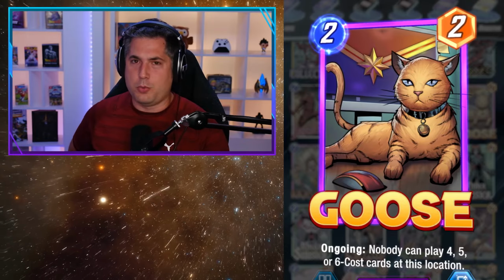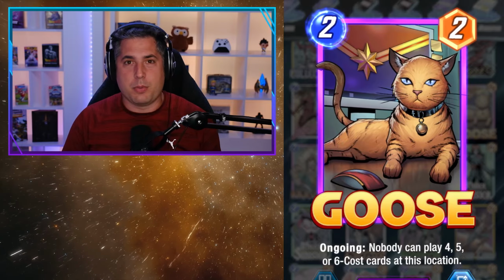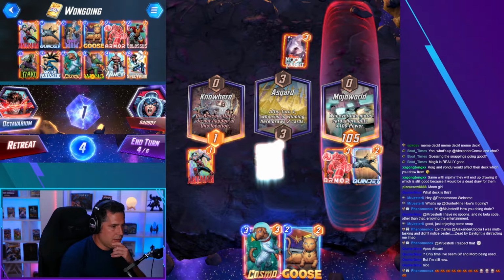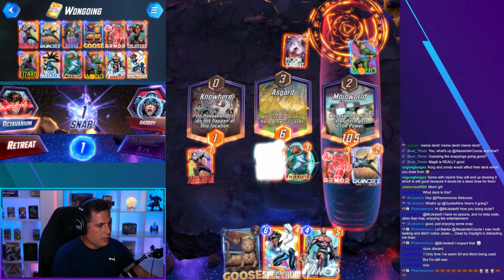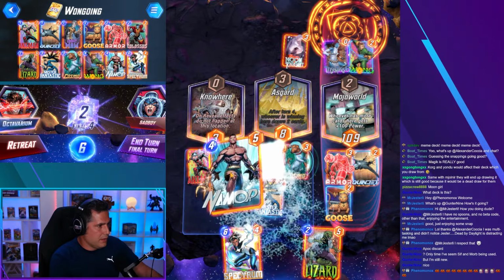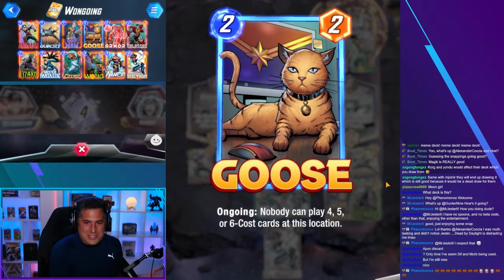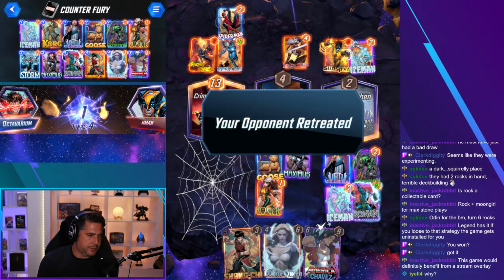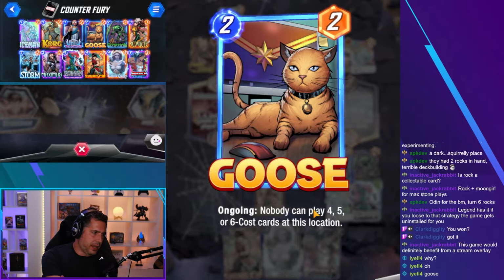Marvel Snap | GOOSE is a good kitty... usually!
In this Marvel Snap gameplay guide, Alex showcases GOOSE, a card that can be a little awkward to play around in Marvel Snap.

Timestamps
0:00 Captain Marvel Guide
2:01 Marvel Snap Game 1
4:35 Marvel Snap Game 2